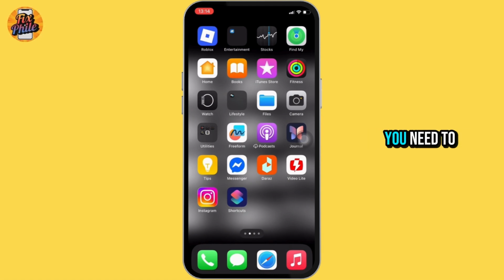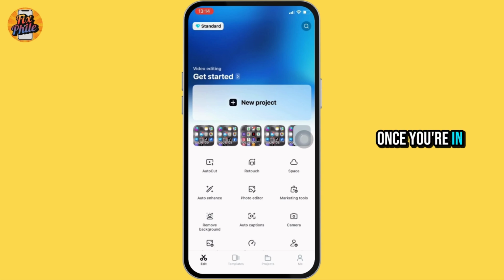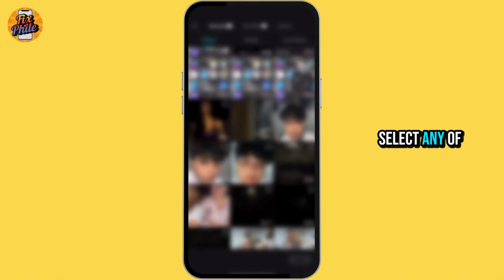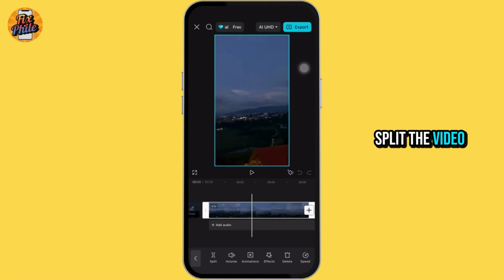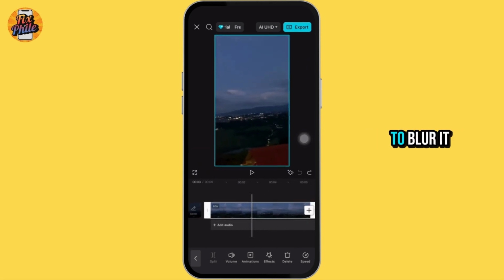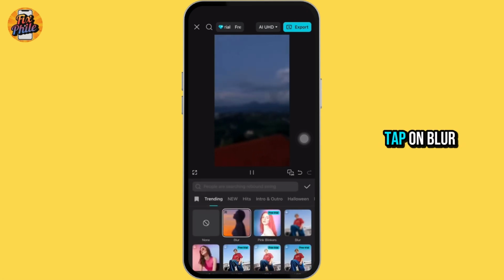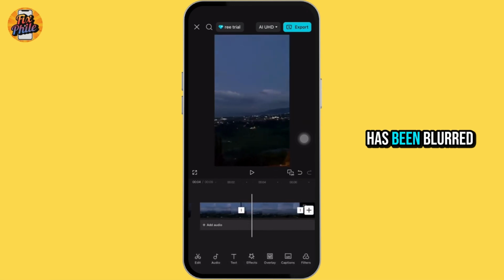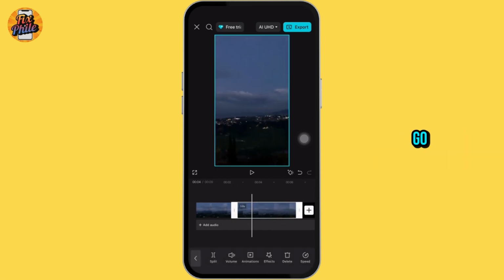How to Blur Parts of a Video on iPhone (2025) | Easy Blur Effect Tutorial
Want to blur faces, text, or backgrounds in a video using just your iPhone?  In this step-by-step 2025 tutorial, I’ll show you how to blur specific parts of a video using free apps like CapCut and iMovie — fast, easy, and professional-looking!

Timestamps:
00:00 – Intro:
00:10 – Step 1: Blur sections using CapCut (Free App)

In this video, you’ll learn:

 How to blur faces or private info in videos on iPhone

 How to use CapCut’s blur and mask tools

 How to track moving objects with blur effects

 Bonus: How to export high-quality blurred videos in 2025

Works on all iPhones with iOS 17, iOS 18, or iOS 26 (2025) — perfect for TikTok, YouTube, and Instagram creators who value privacy and clean editing!